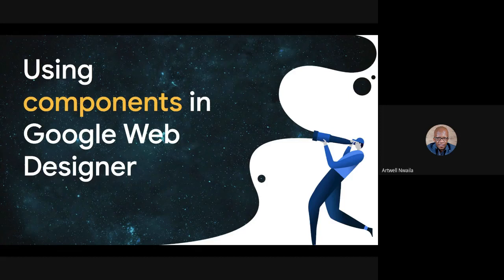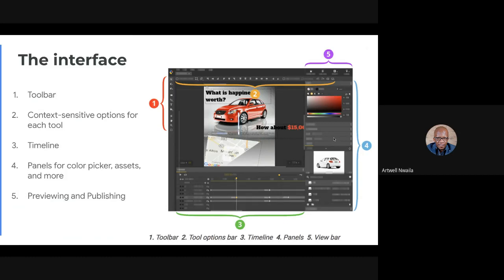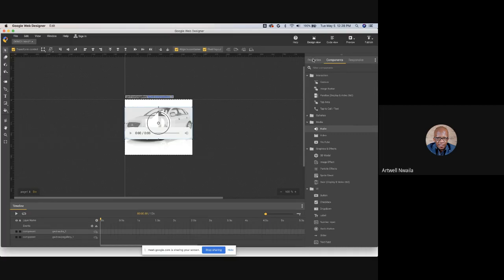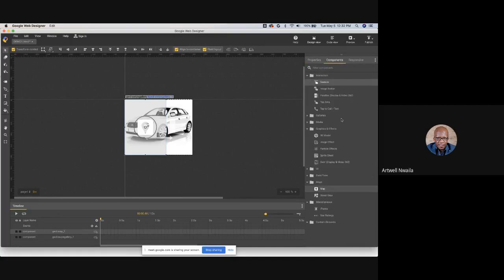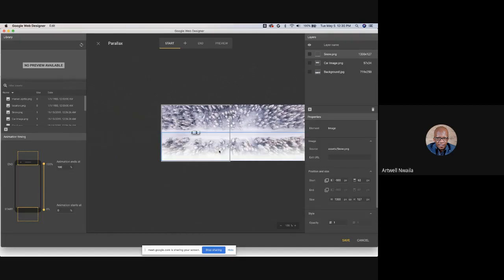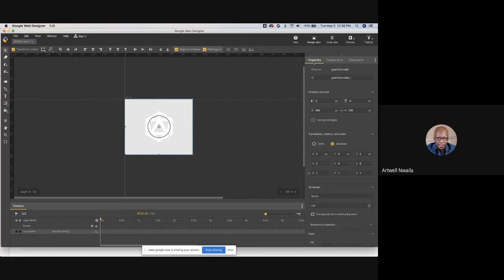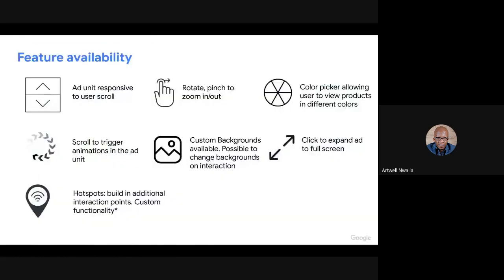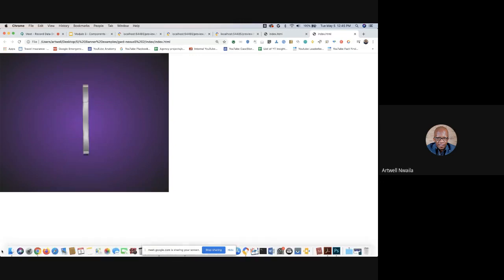Module 3 Components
In Module 3 we will look at how to use components in google Web Designer.

Hosted by Artwell Nwaila, Head of Creative ZA @ Google